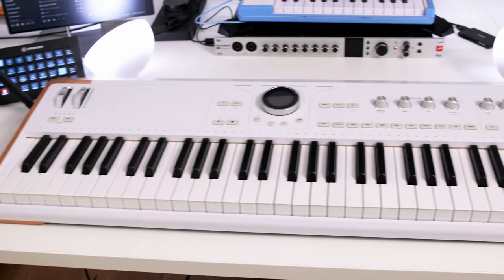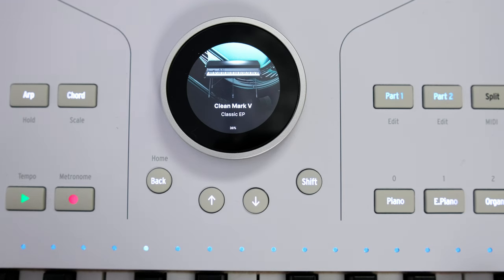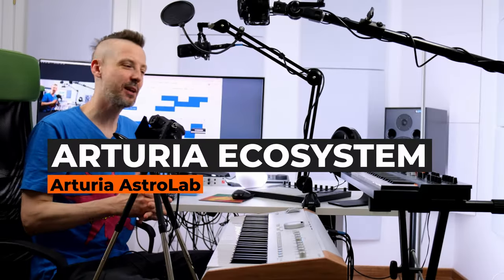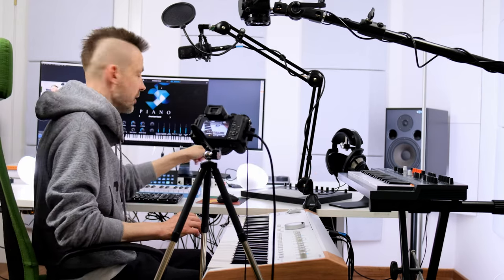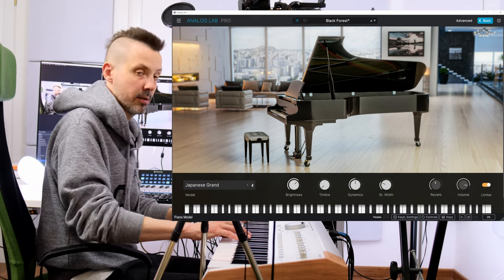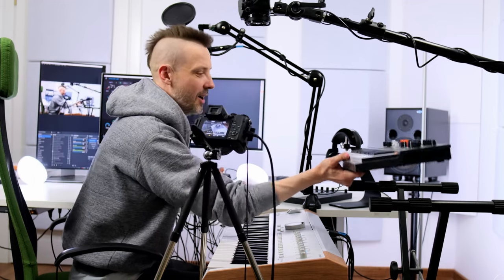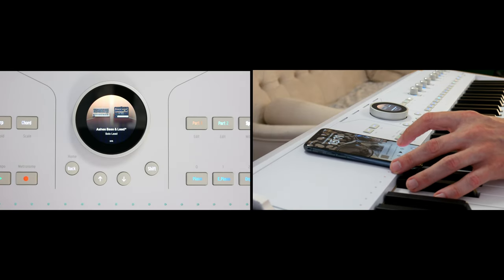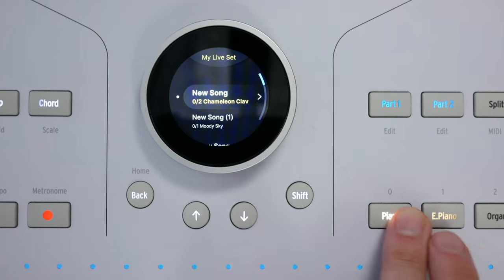Arturia Astrolab | ALL you need to know about Analog Lab!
This is an in-depth review of Arturia Astrolab stage piano/keyboard. I am exploring presets, keyboard splits and checking out the Astrolab integration with Analog Lab, including different V-Collection virtual instruments.

00:00 Intro
00:10 Unboxing and First Look
00:51 Why it is unique?
02:14 Start up and loading patches
05:51 Arturia Ecosystem
06:40 What is V-Collection?
08:36 Analog Lab Integration
13:24 Moving Presets
14:04 AstroLab Connect
14:54 Bluetooth
15:35 Arp and Chord Mode
17:08 Settings
19:16 Keyboard splits
20:12 Vocoder Demo
20:34 Effects
21:27 Summary

Let's talk and connect!